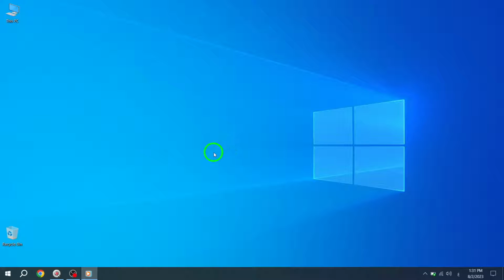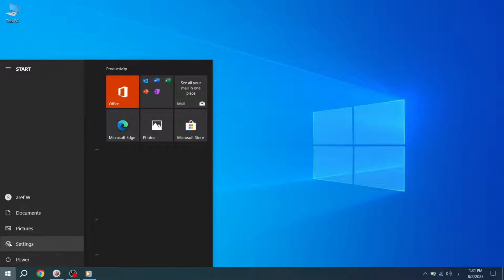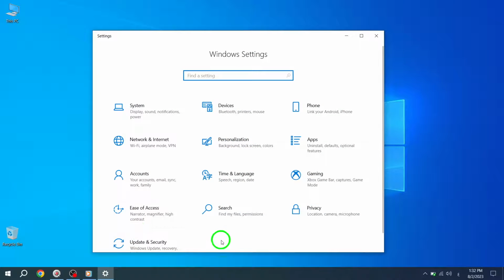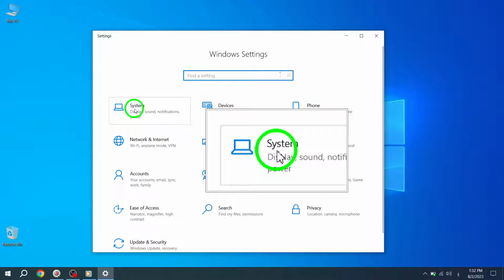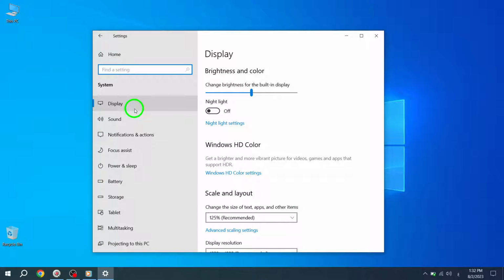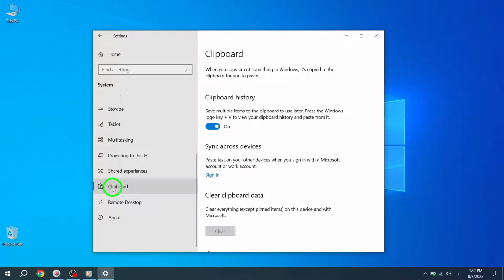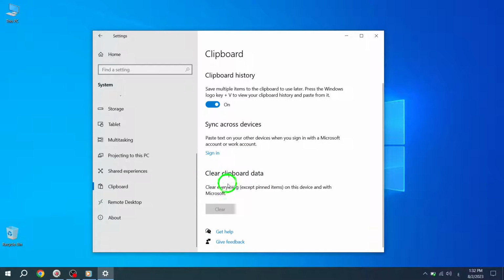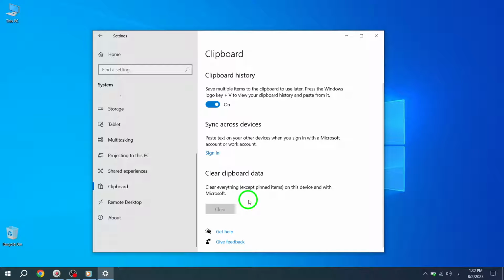How to Clear Clipboard History Windows 10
In this YouTube video, we will show you how to clear clipboard history on Windows 10. Follow these simple steps:

1. Click the "Start" button.
2. Click the "Gear" icon on the left side of the Start menu.
3. Open the "Windows Settings" menu.
4. Click on "System."
5. On the Settings sidebar, click on "Clipboard."
6. Locate the section called "Clear Clipboard history."
7. Click the "Clear" button.

By following these steps, you will be able to easily clear your clipboard history on Windows 10.